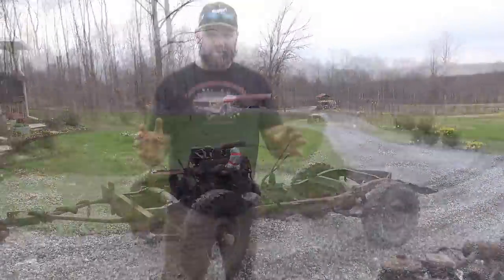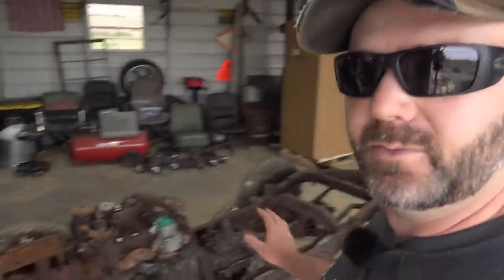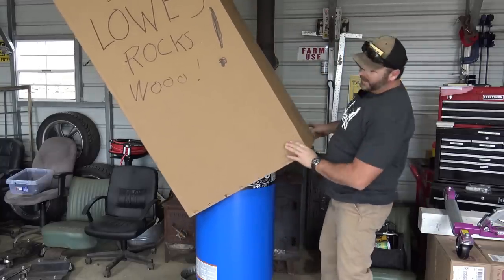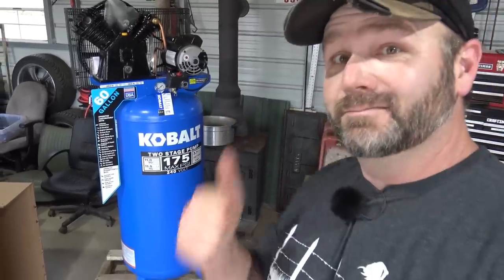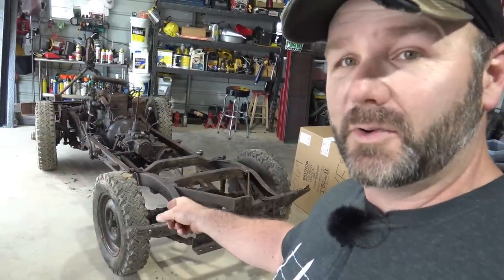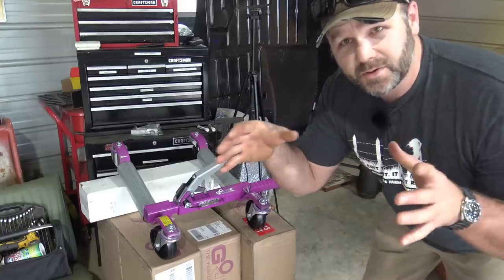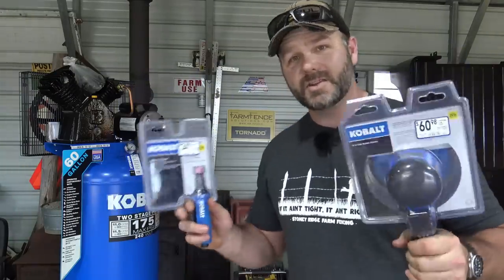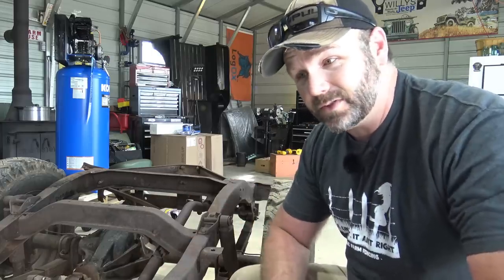Willys Jeep Rescue: CHASSIS WORK..and COOL NEW TOOLS to get the job done!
Willys Jeep Rescue: CHASSIS WORK..and some COOL NEW TOOLS to get the job done! Today on the farm vlog we'll take ya in the shop and get busy unboxing and showing you some new tools we have been collecting to get this big job done. We'll talk about what we are gonna do with the chassis...powdercoat v/s paint...and I'll show ya some cool DIY products we picked up from Eastwood! Hope ya'll enjoy!